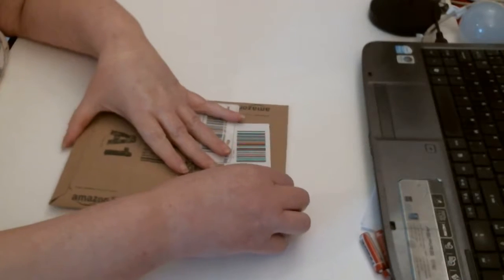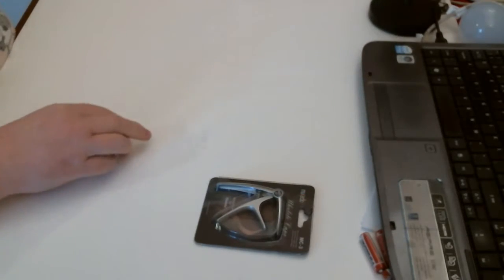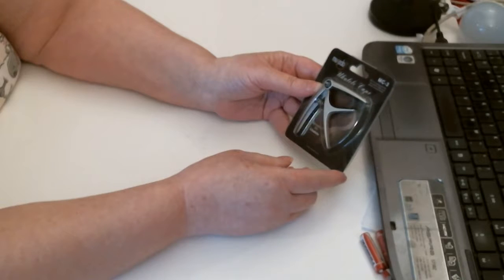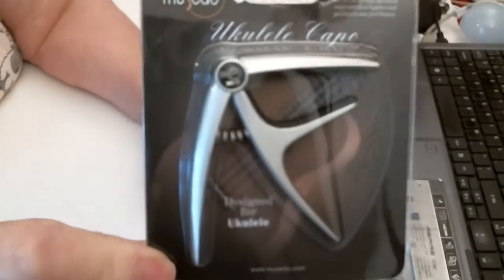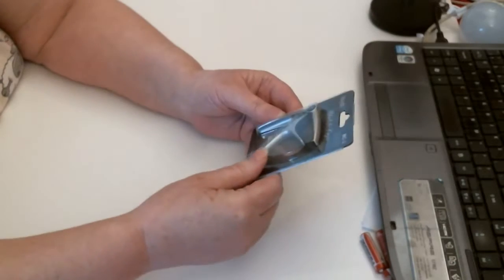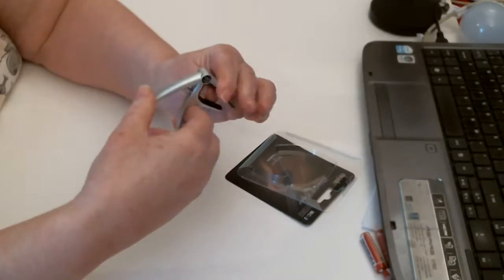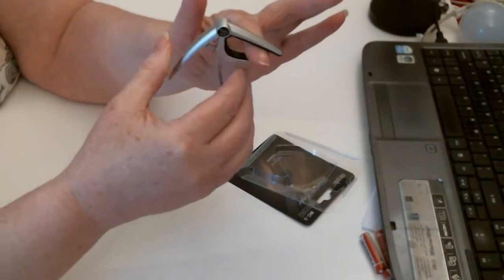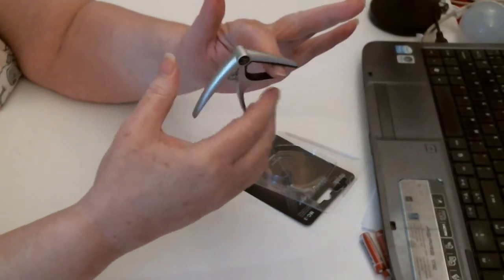UKUELE CAPO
Mugig Ukulele Capo Made of Aluminium Alloy,Quick Change Capo for Ukulele,Single-handed and Lightweight,Silver
【Aesthetic】 Made of aluminum alloy with excellent painting. light yet sturdy ,feels smooth on hand.
【No buzz】 Perfectly clamp the guitar neck and stay in tones,playing without buzz or unwanted string noise.
【No scratches】 With well padded silicon jaws, no scratch or damage to ukulele neck.
【Ergonomic】 Allow you change keys with one hand during a song quickly.the spring is strong enough to clamp securely but not stiff
【Portable】 This capo is Light and small in size,very eaisy to save in your gig bage.